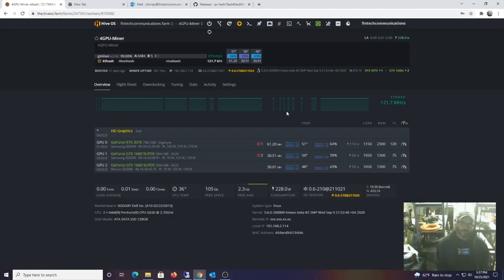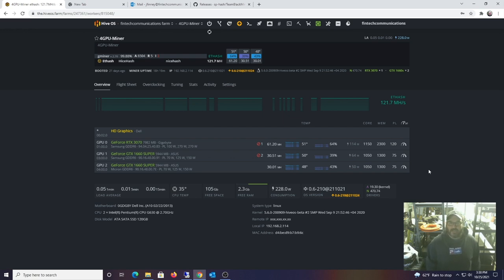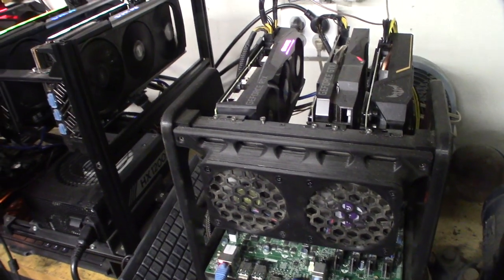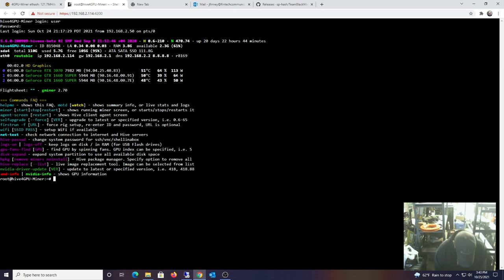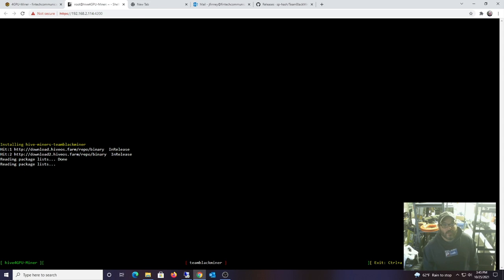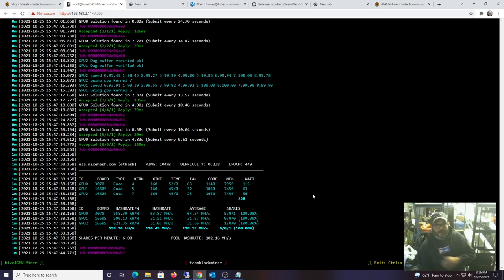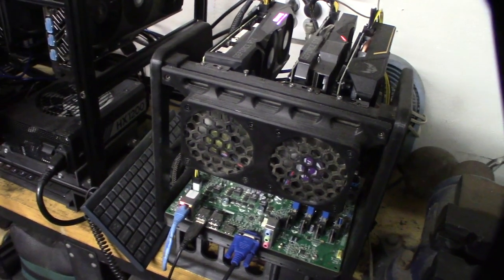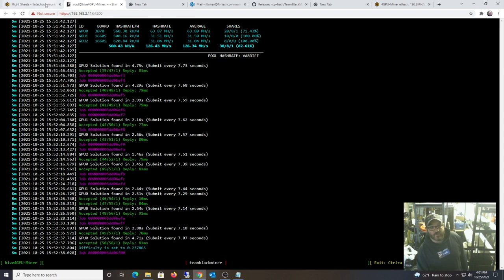Team Black Miner HiveOS NiceHash Setup, Hash Increase!!!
I saw this on my last HiveOS update. The mining fees look lower then gminer. So far so good. I'm seeing a 4  mega hash increase. I'm still tweaking   the settings. I would like to get my Nvidia rig below 300 watts. On this rig I'm running 2x 1660 super and 1x 3070
Power Socket I'm using to check power consumption
If you found this video helpful or would like help fund future experiments. please donate below.